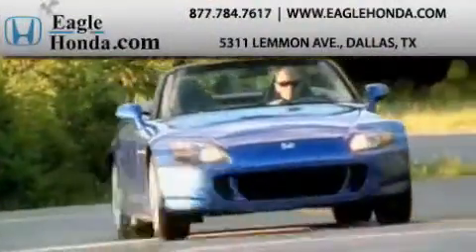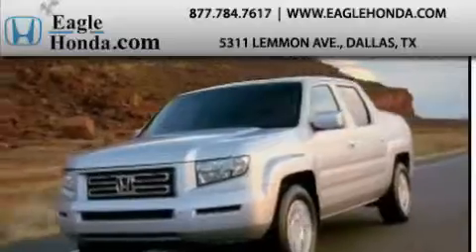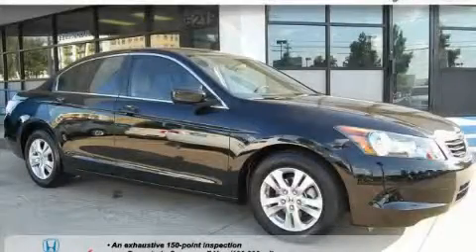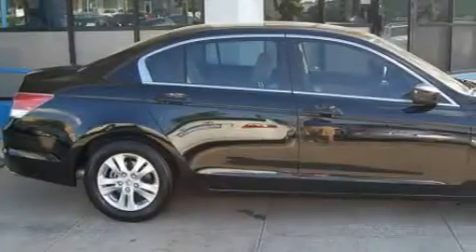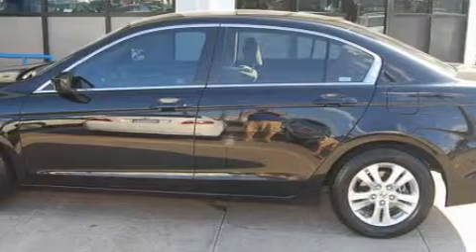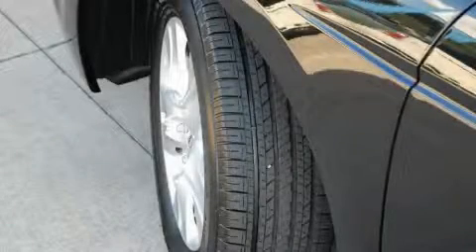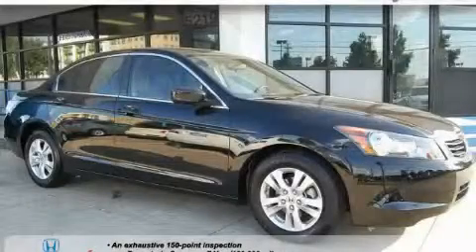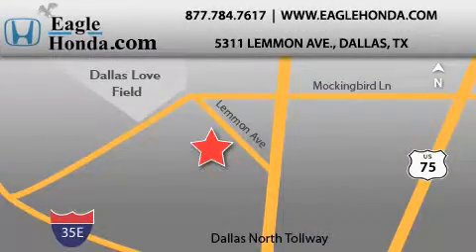Used 2008 Honda Accord Sdn Dallas TX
Year: 2008
 Make: Honda
 Model: Accord Sdn
 Engine: 2.4L DOHC MPFI 16-valve i-VTEC I4 engine
 Trans.: Automatic
 Exterior: Black
 Miles: 17,660
 Interior: Gray